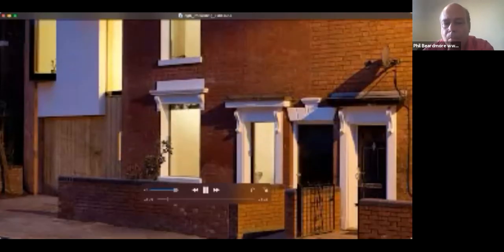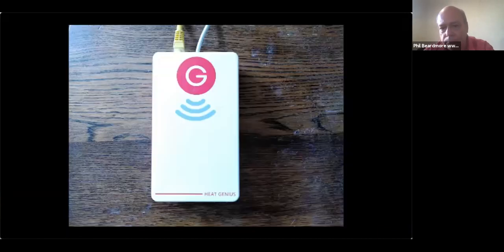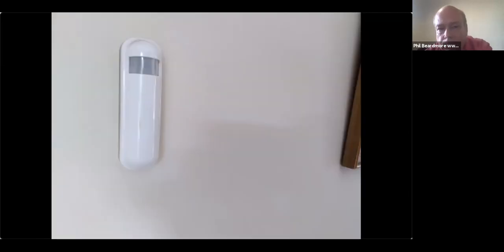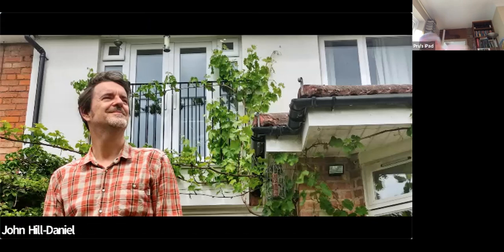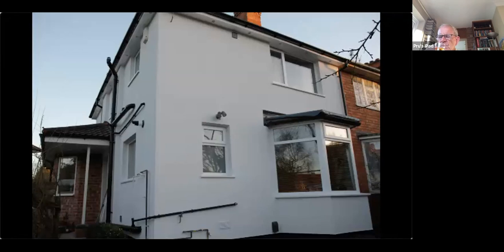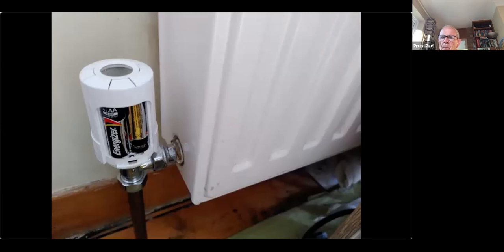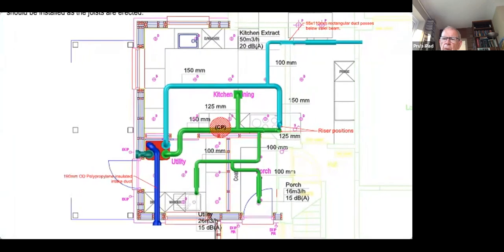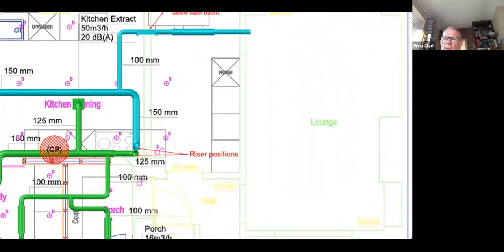Our Green Homes 15 June 2021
Hear from John Hill-Daniel about the Green Makeover of his home in Birmingham.